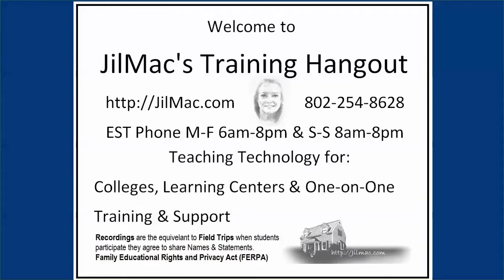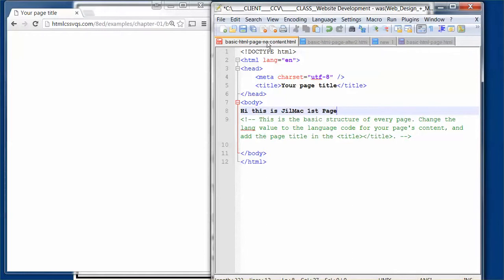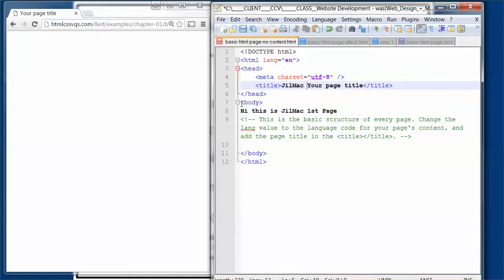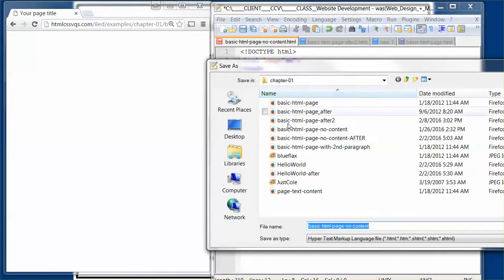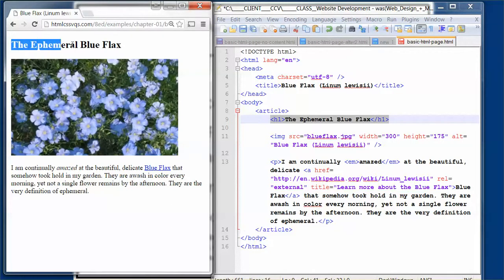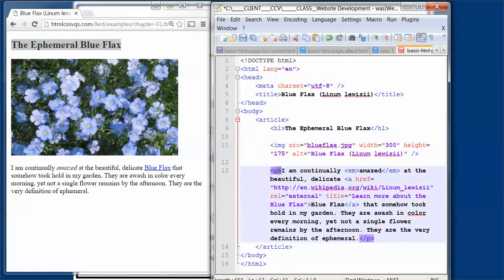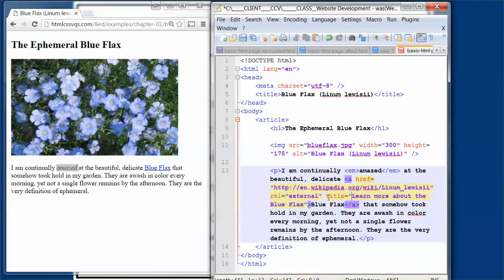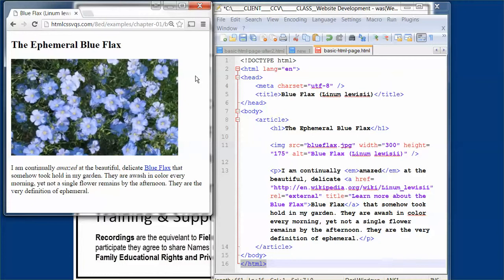JilMac Explains Chapter1 HTML files